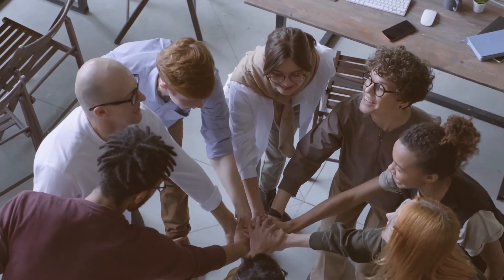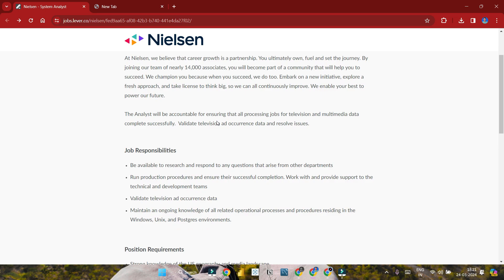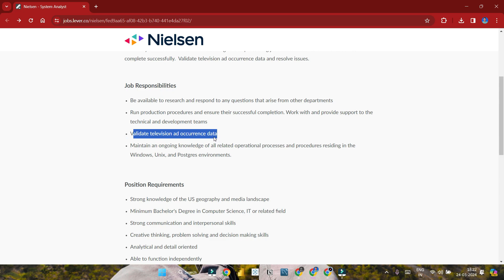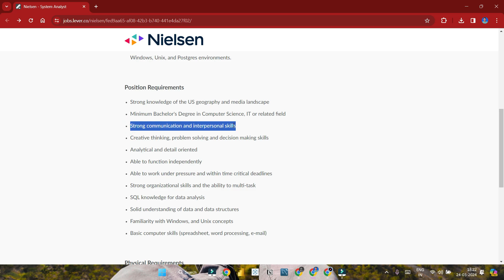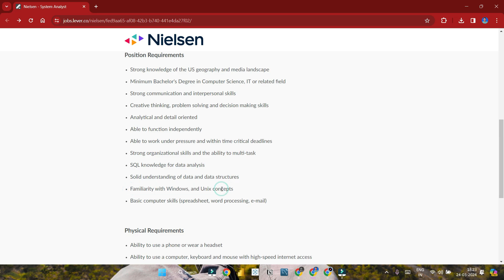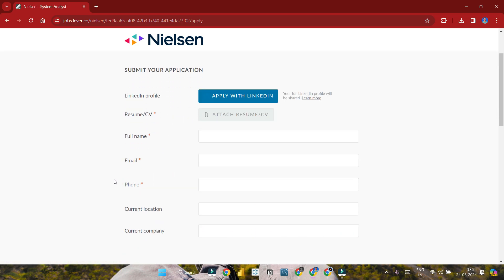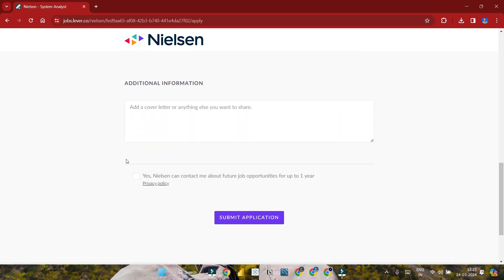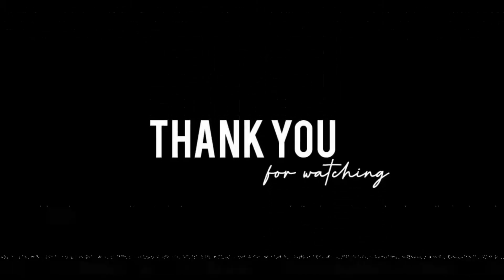Nielsen Hiring Data Analyst & System Analyst for Freshers | 2024 Job Updates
Good Day, Folks!

Gowtham M is here about creating content for careers, internships, projects, tips & tricks, and productivity.

Join us on this incredible journey as we explore different from every angle, providing you with informative and thought-provoking videos that cater to both beginners and experts alike. We believe that knowledge should be accessible to everyone, and we strive to present it in an engaging and entertaining way.

Join our ever-growing family of Gowtham M subscribers and become a part of our journey as we continue to explore the wonders of careers.

Thank you for visiting our channel, and we look forward to sharing countless exciting adventures with you. Let's embark on this incredible voyage together! 🌟

Nielsen Holdings
Data analyst
System analyst
Freshers
Job opportunities
Recruitment
Career
Entry-level jobs
Graduate hiring
Data analysis
Systems analysis
Information technology
Analytics
Data management
Business intelligence
Big data
Entry-level positions
Data processing
Data visualization
Statistical analysis
Programming
SQL
Python
Data modeling
Database management
Data mining
Machine learning
Artificial intelligence
Information systems
IT careers
Employment opportunities
Graduate programs
Professional development
Job search
Networking
Career growth
Internship
Training programs
Technology solutions
IT industry
Job readiness
Resume tips
Interview preparation
Communication skills
Problem-solving
Leadership
Collaboration
Teamwork
Industry insights
Success stories